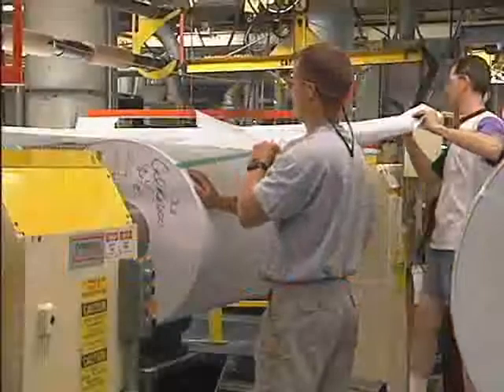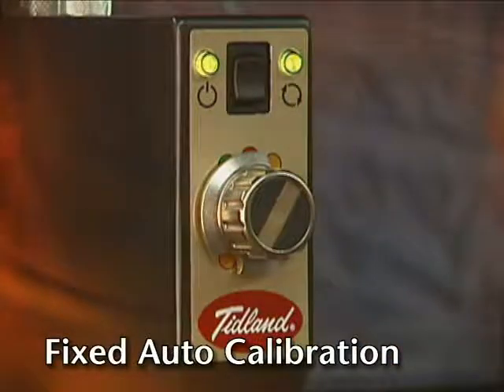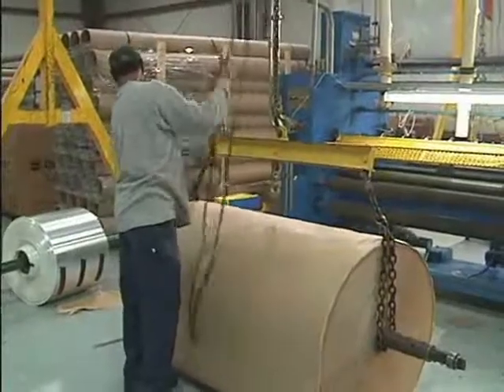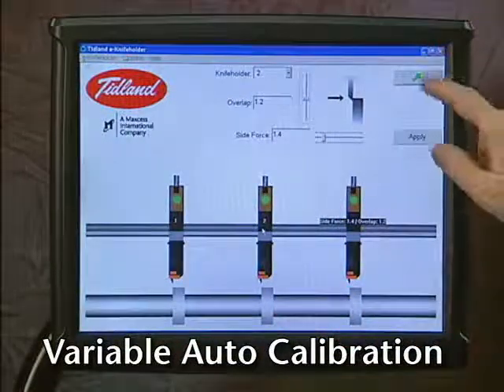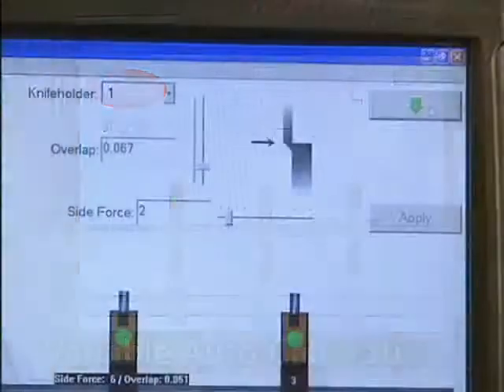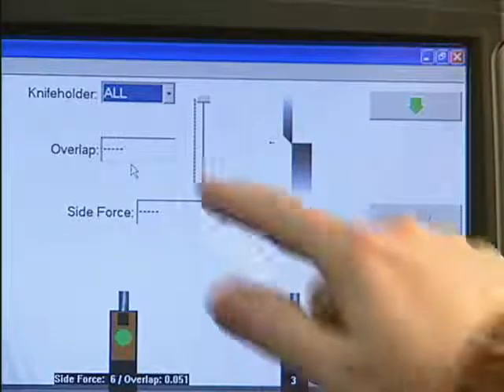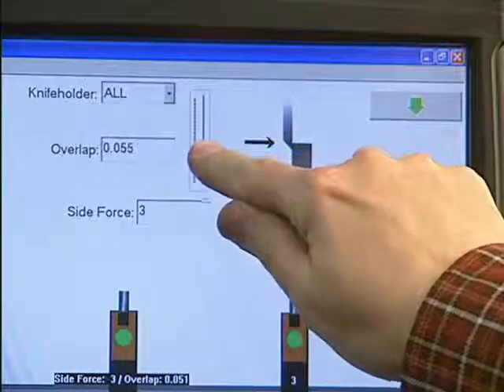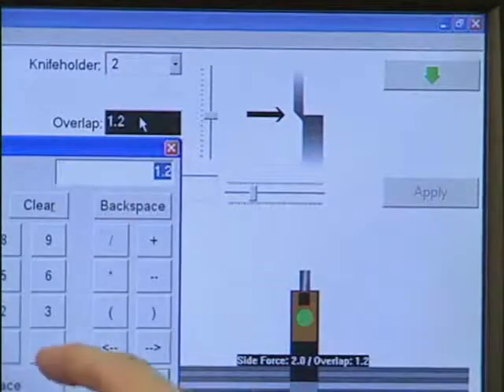Auto Calibration for different materials with Tidland's e-Knifeholder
Electronic Knifeholders take Tidland precision one step further by eliminating the need for shop air and operator intervention during setup. Auto-calibration ensures that critical settings between the upper and lower knives are correct through many different recipes and materials, so operators can spend less time with settings and more time managing the web.